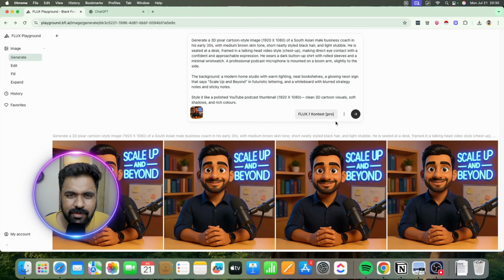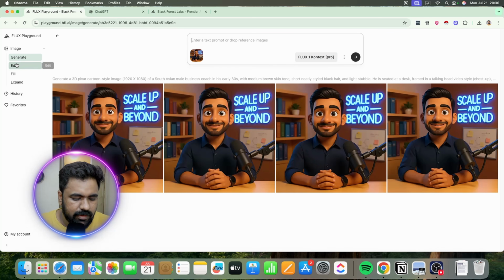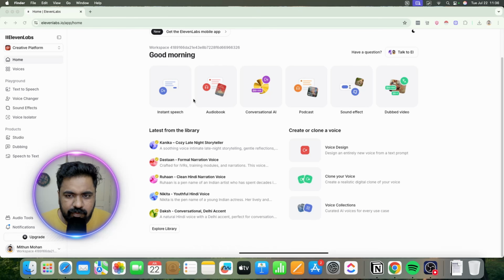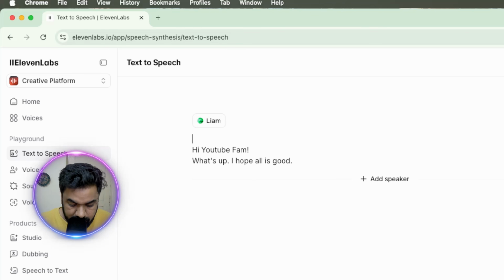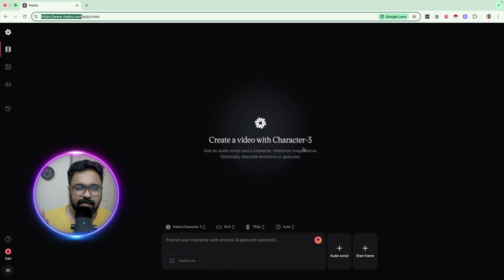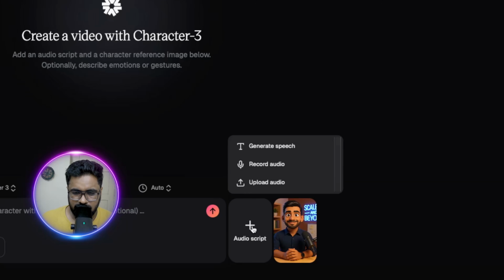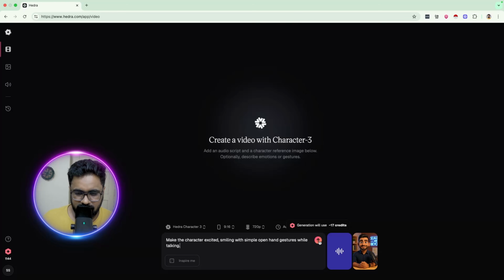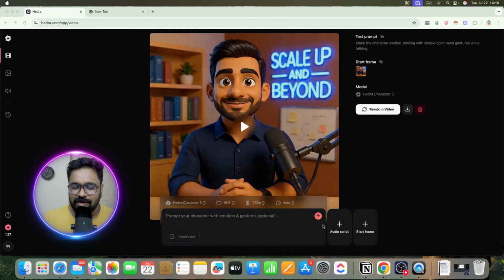[Tutorial] Create your AI Avatar in 3 easy steps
Create your own AI avatar in under 15 minutes.

Every introvert’s dream, tbh.

Wanna try it too? Here's how I did it in 3-easy steps:

Step 1:
1. Created my Avatar Image using Flux Kontext Model
2. Typed in a custom image prompt using one of my photos.

Step 2:
1. Went to Eleven Labs.
2. Chose an existing voice profile that worked for me.

(You can also clone your own voice if you want.)

Step 3:
1. Uploaded both to Hedra.ai — my avatar image and the voiceover.
2. Added a few hand gestures and sprinkled in some emotion.
3. Clicked generate.

Done.

If you need help with creating the avatar get in touch with me: